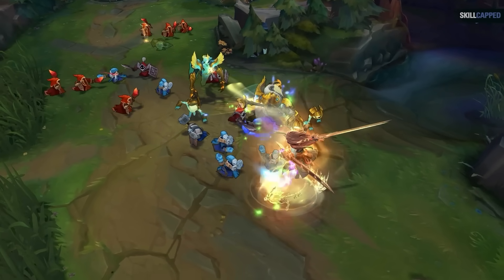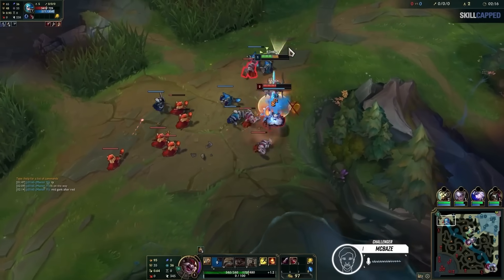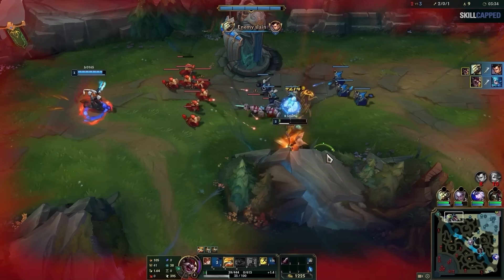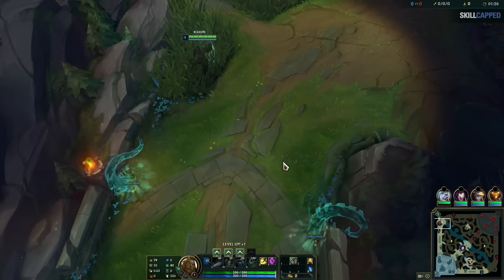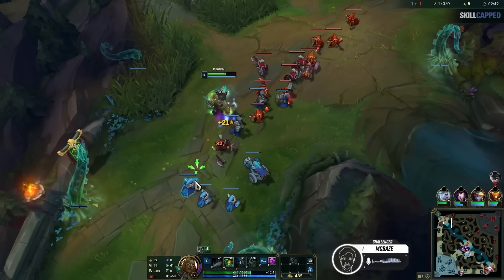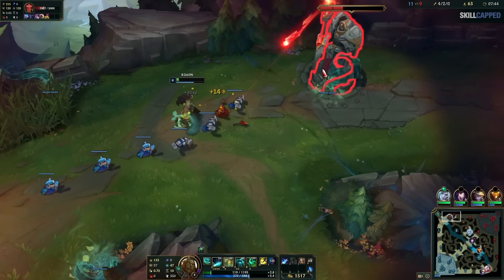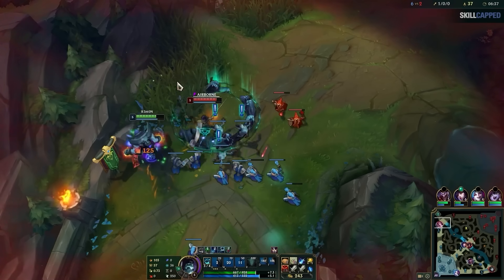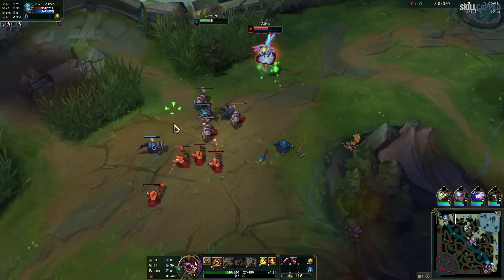STOP Giving "Knowledge Check" Champs FREE Wins! - League of Legends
Concepts: league of legends,league of legends guide,lol guides,league of legends tips,league of legends coaching,league of legends season 12,how to get better at league of legends,skill capped,lol tips,lol tips and tricks,league of legends pro guides,how to improve at league of legends,how to top lane,top lane matchups,top lane guide,top lane coaching,lol coaching,challenger coaching,challenger top lane,top lane season 12,tips for climbing in league of legends